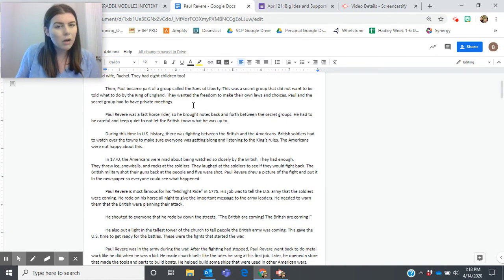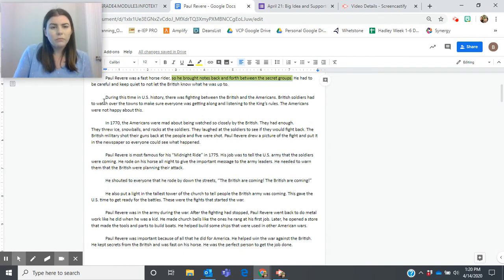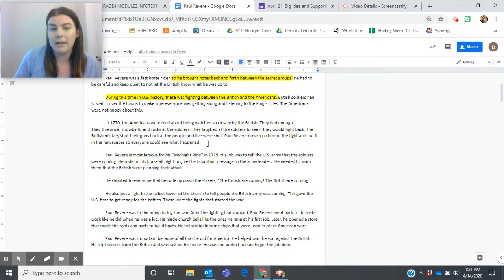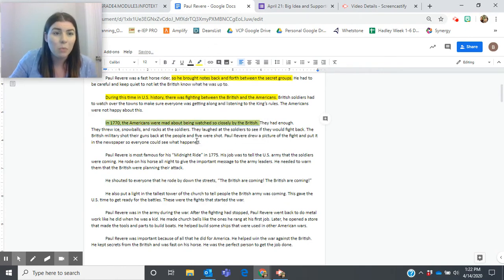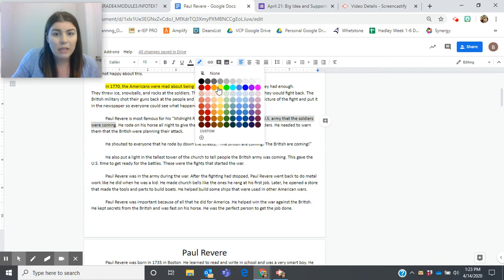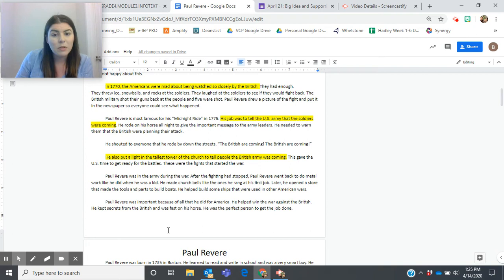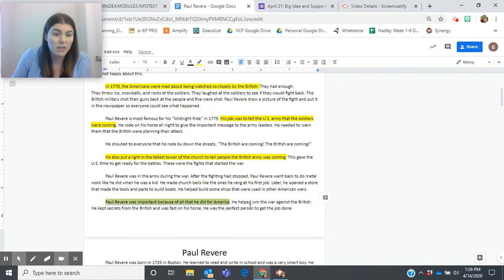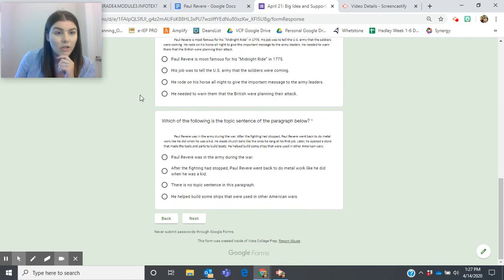Grade 4 | ELA 2 | Mrs. Lardner (April 21, 2020)